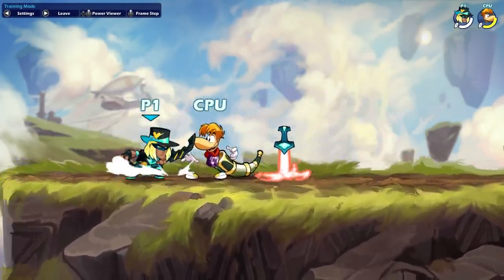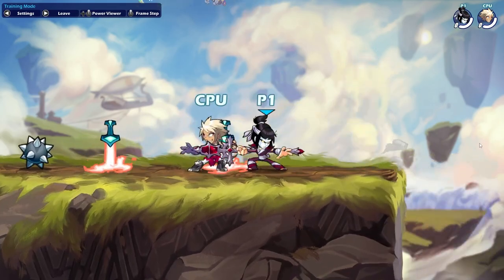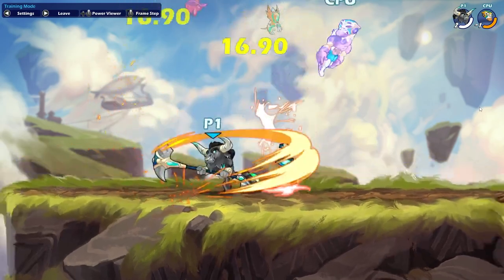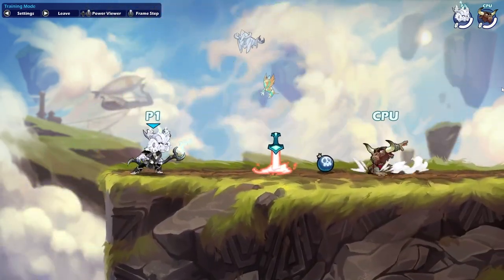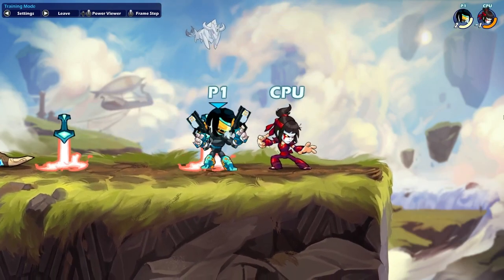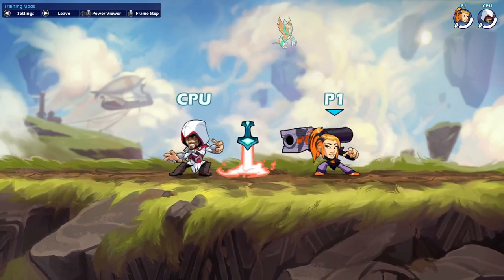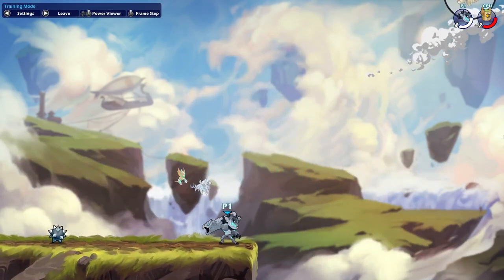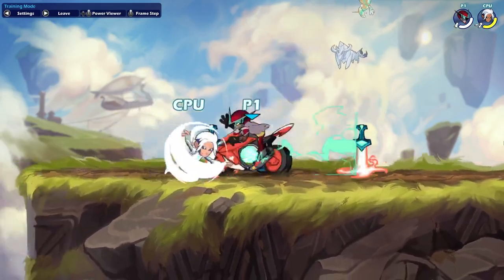Signature Combos/Reads for EVERY LEGEND in Brawlhalla!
Every Brawlhalla legend has signatures, and this Brawlhalla guide will show you some great ways to put them to use! From true combos, to strings, to reads, you'll find multiple ways to utilize signatures alongside your light attacks for your favorite legends in this video!
Here are links to my Discord server, Twitter, and Instagram if you want to stop by: